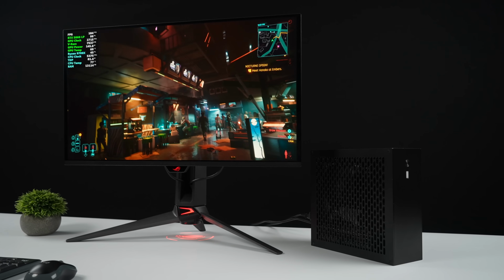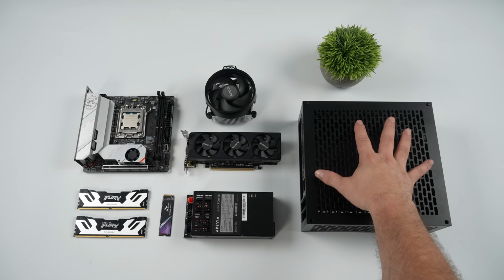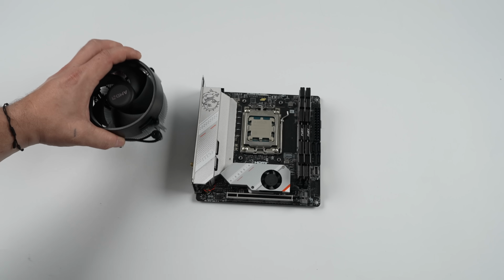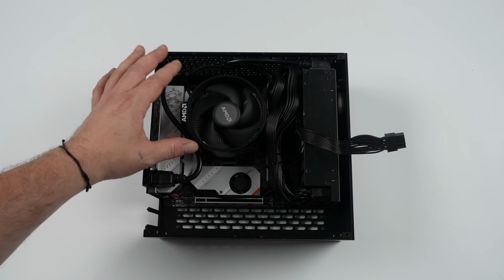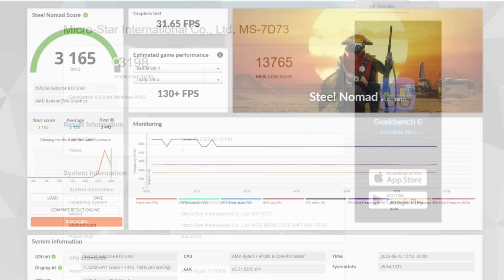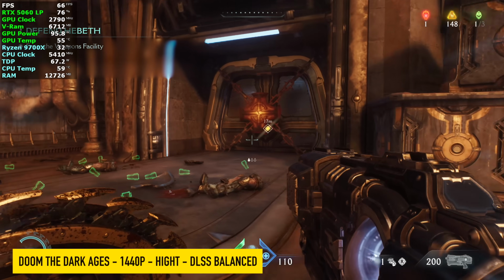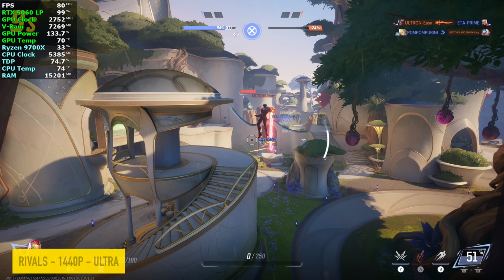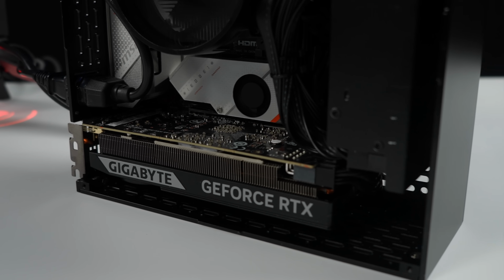The Smallest RTX 5000 Mini Gaming PC You Can Build Right Now!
In this video we build the smallest RTX 5060 Gaming PC!
Powered by the AMD Ryzen 9700X and backed by the all new Low profile Nvidia RTX 5060 Graphics card, this tiny gaming PC can run it all! If you are looking to put together a Slim Small Form Factor PC than this is the Card for You! Cramped for space but crave powerful gaming? Watch as we build a tiny powerhouse featuring a Ryzen 7 9700X and the Gigabyte low-profile RTX 5060. This mini PC delivers incredible 1440p performance on the latest AAA games. Perfect for small spaces and big ambitions!

RYZEN 7 9700X
GIGABYTE A620I AX Mini ITX
32GB DDR5 Ram
2TB NVMe SSD
Thermalright AXP120-X67
5 Litre Mini A24-V5 Dual Slot
Apevia ITX-PFC500W Mini ITX/Flex

00:00 Introduction
00:43 Video Sponsor Ad Spot
01:42 The Build
05:38 Finishing up The Build
06:04 Benchmarks Low profile RTX 5060
07:10 1440P Gaming Test RTX 5060 Low profile
10:30 CPU and GPU Temps